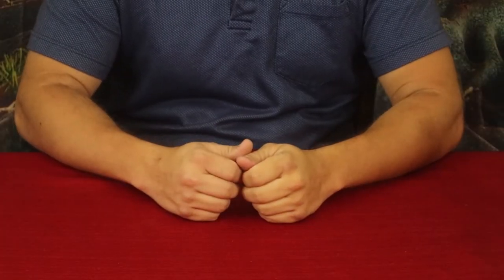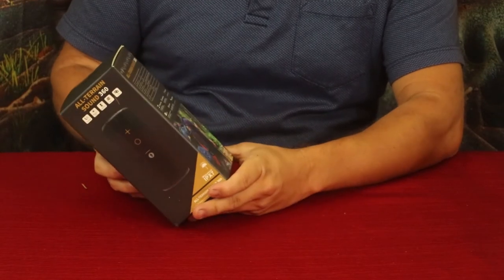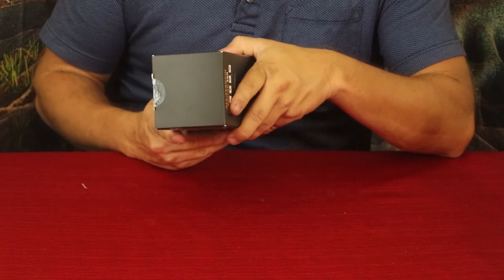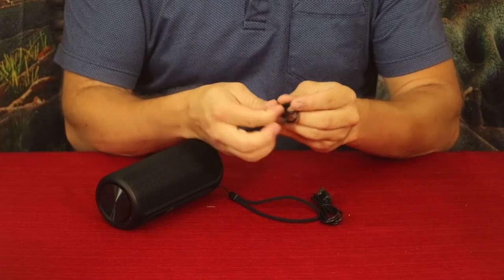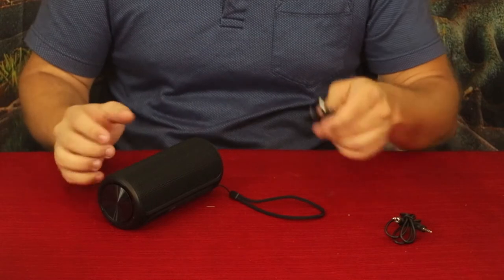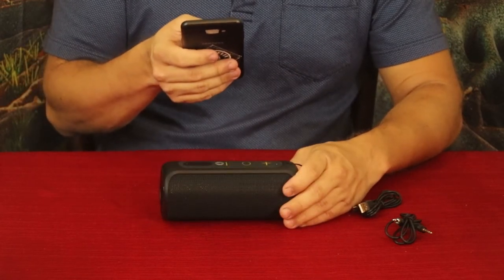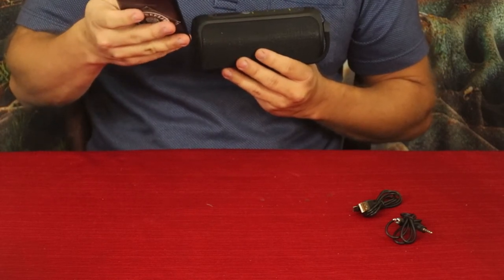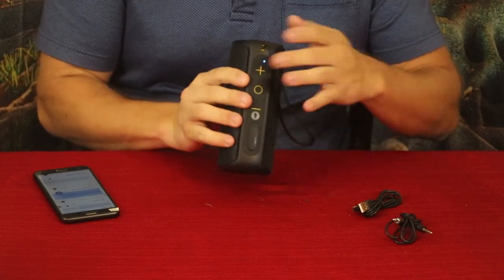Jam - Bespoke Post